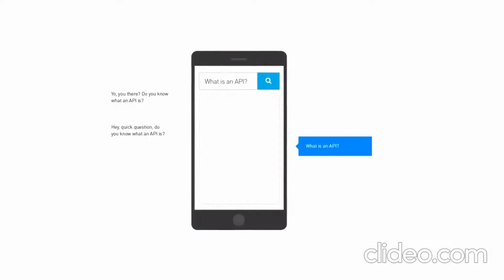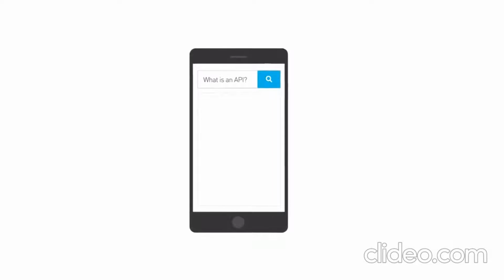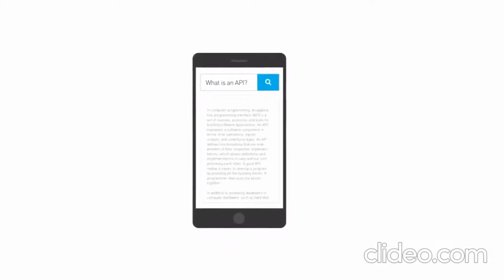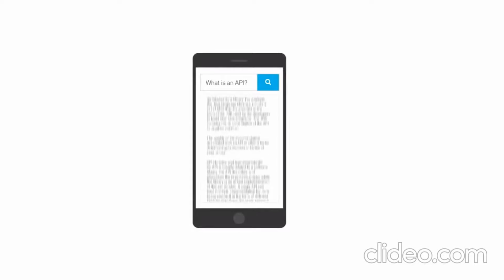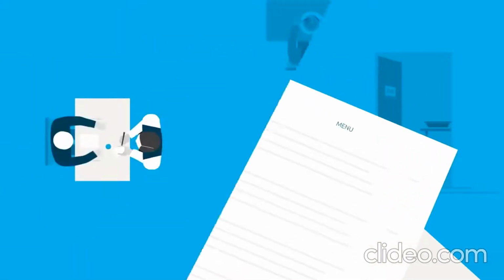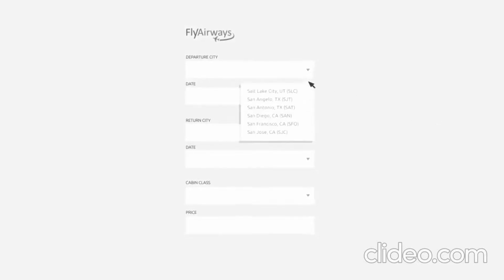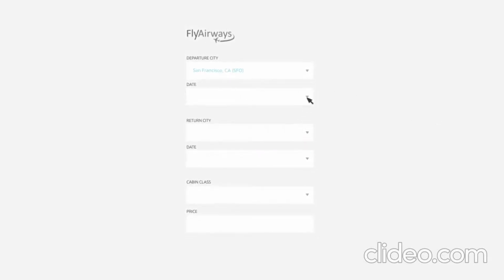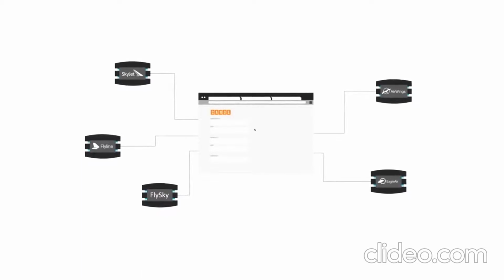What is an Application Programming Interface (API) and its use?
APIs are very technical, and yet they are used everywhere. APIs do lots of crucial tasks behind the scenes in everything from graphics rendering to booking flights. But what exactly are they, and how do they work?